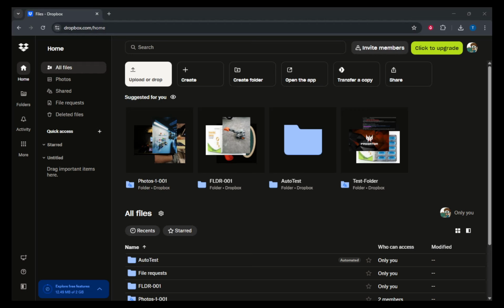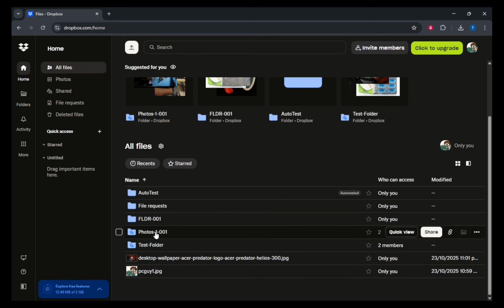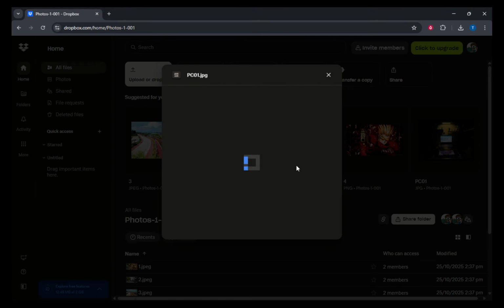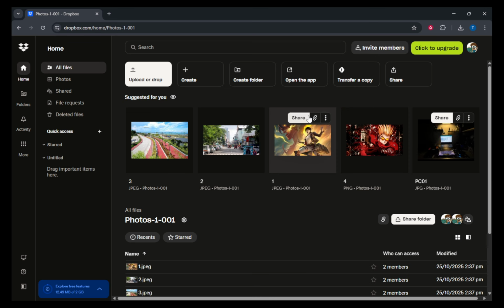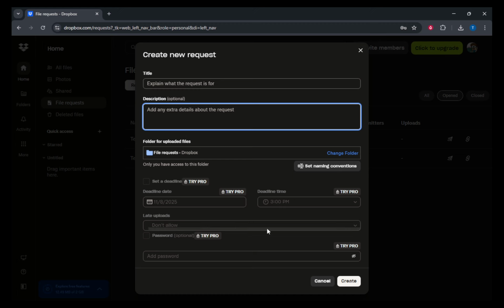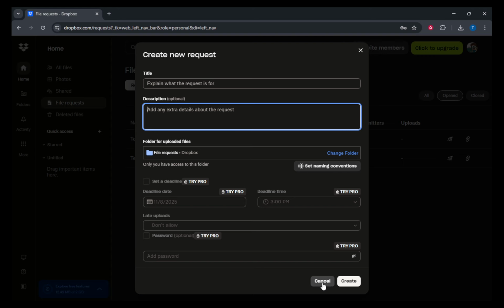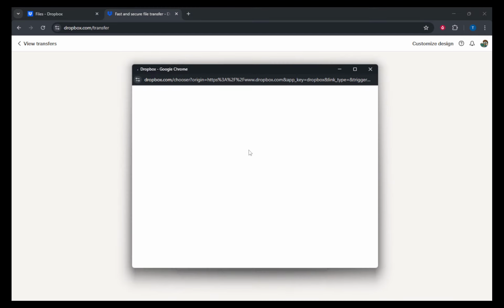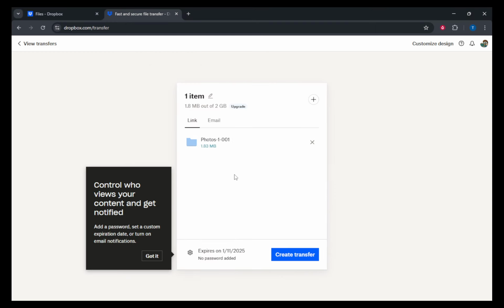How to Exchange Files with Dropbox [2025 Guide]